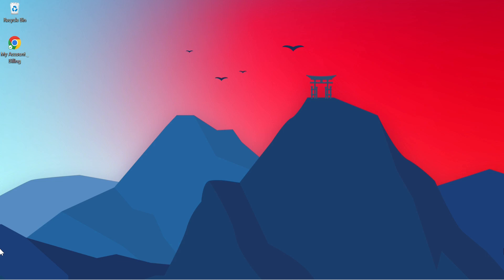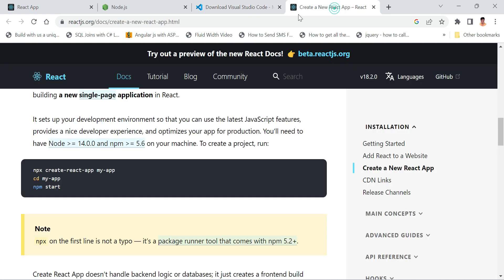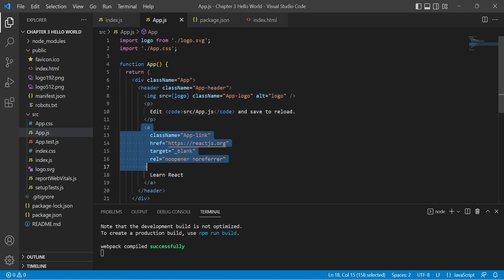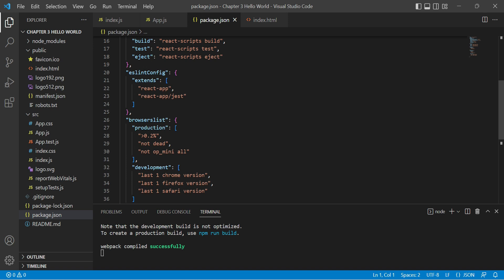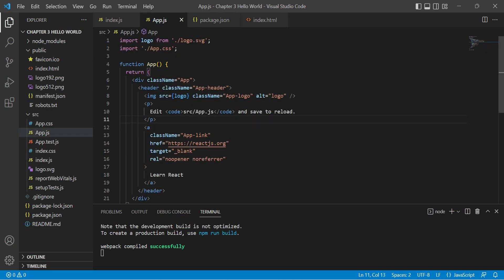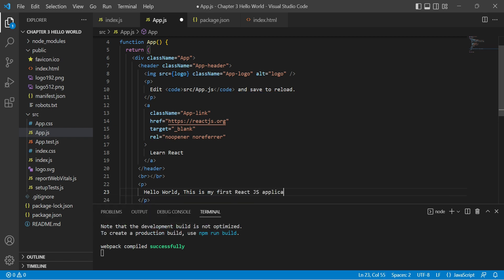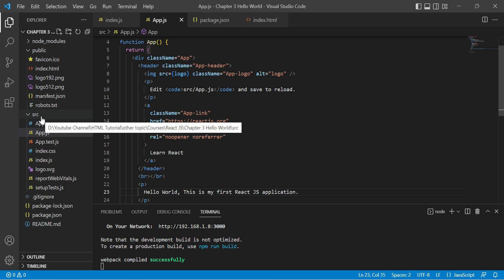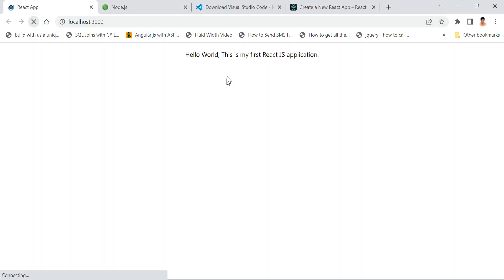ReactJS Tutorial for Beginners - Part 3 - Hello World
React is an open source javascript library for building user interfaces.
React is a project created and maintained by Facebook.

React has more than a 100 thousand stars on GitHub and a huge community behind it. React has become increasingly popular among developers and is also one of the most sought out skill-sets by companies right now.

React has a component based architecture. This lets you break down your application into small encapsulated parts which can then be composed to make more complex UI. React is declarative. React will make it painless for you to create complex UIs by abstracting away the difficult parts.  React will handle efficiently updating and rendering just the right components in your application when your data changes. DOM updates which is one of the more expensive operations is handled gracefully in React.

,react 2023, react js 2023, reactjs 2023, Best ReactJS Course, Learn React in 2023, Learn ReactJS in 2023, ReactJS 2023,
ReactJS Crash Course, React Crash Course

Keep learning and supporting 👍.